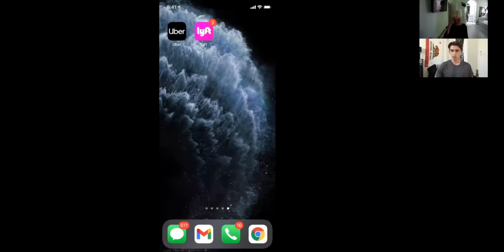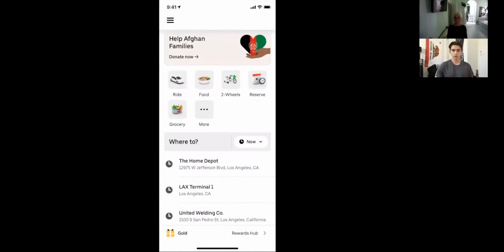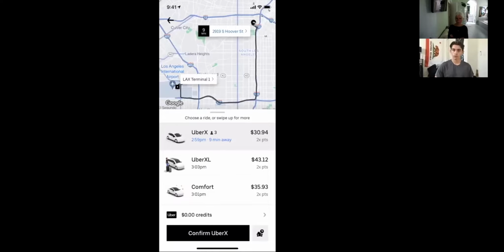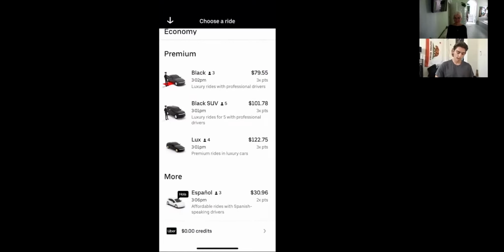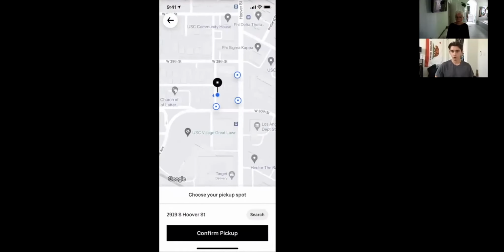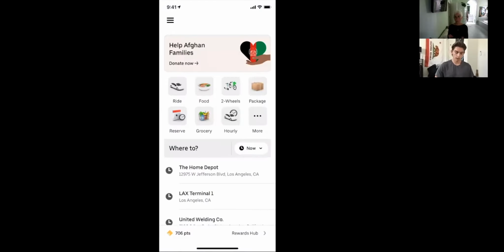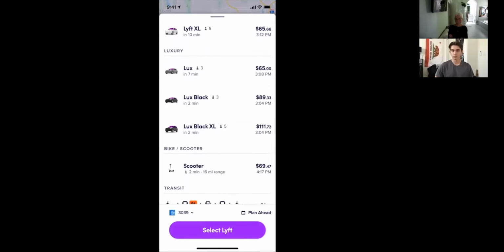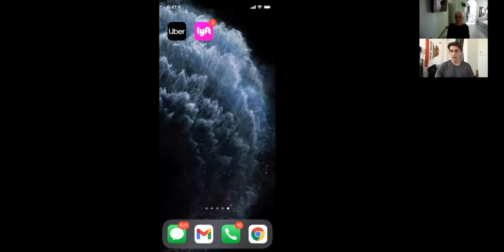The ITKid on Uber and Lyft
Max Nunan, the "ITKid" help us get and use the Uber and Lyft Apps